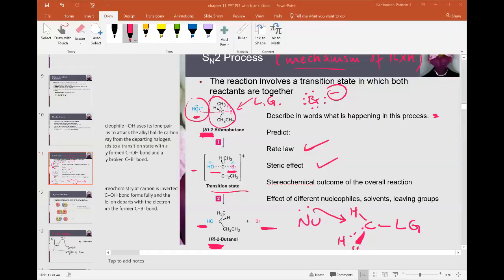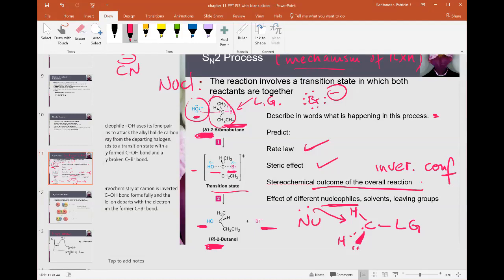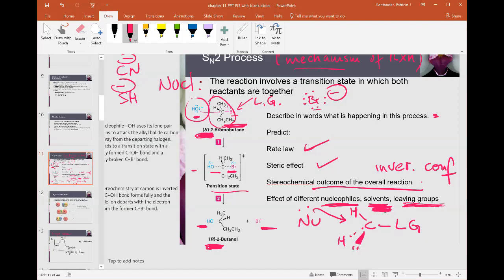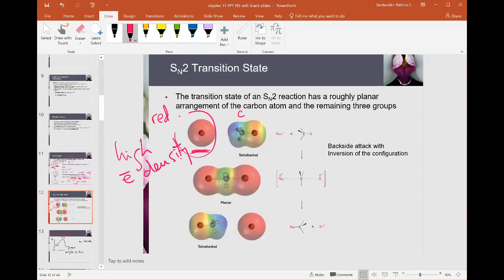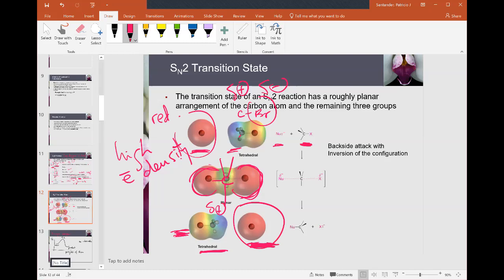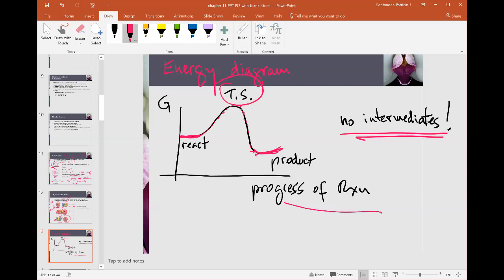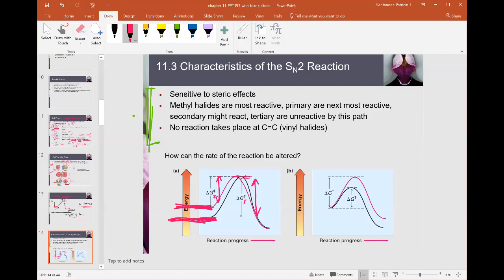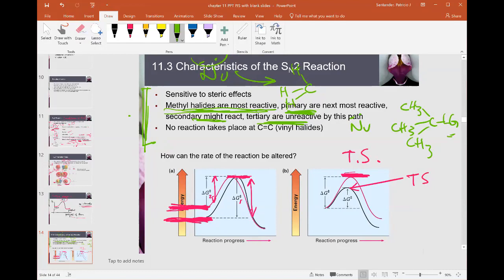Chapter 11 Part 3